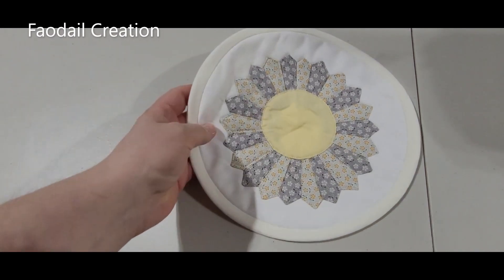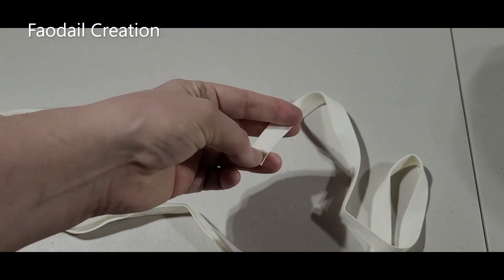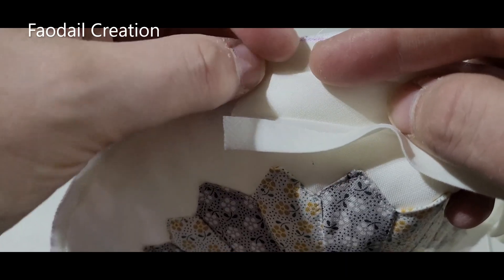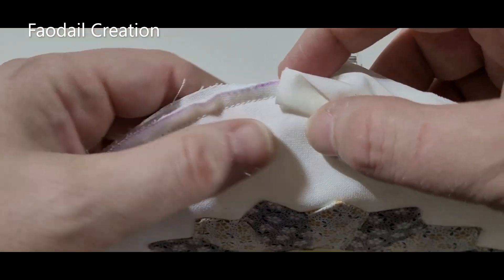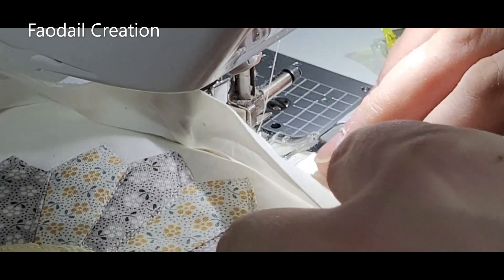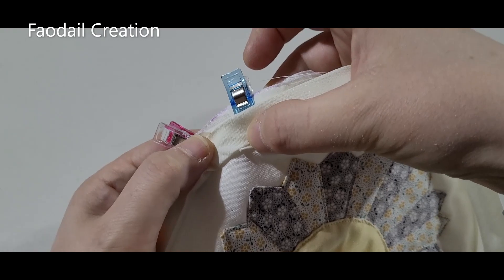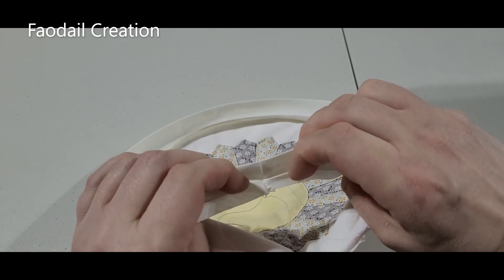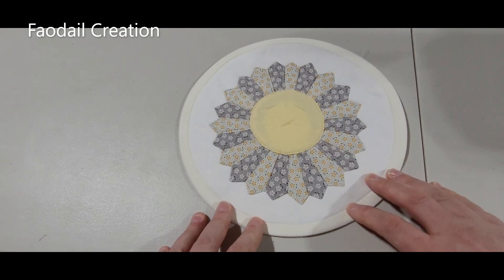How to Sew Bias Binding on Curved Seams | Sewing & Quilting Tutorial with Faodail Creation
n this sewing tutorial, we will show you how to sew bias binding onto curved seams with ease. Whether you're working on a quilting project, a garment, or any sewing project that involves curves, this step-by-step guide will help you master the technique of applying bias binding. Sewing bias binding can be tricky, especially on curves, but with the right technique and a few helpful tips, you'll learn how to stitch a clean, professional finish every time.

In this video, we’ll cover all the basics of how to sew bias binding with your sewing machine, from selecting the right fabric to attaching it neatly along curved edges. This tutorial is perfect for quilters, sewists, and beginners looking to learn a new sewing skill.

Join Faodail Creation for more quilting and sewing tutorials, where we share projects, tips, and techniques to help you sew confidently!

00:00 How to Sew Bias Binding onto Curved Seams with a sewing machine | Faodail Creation
01:00 what type of bias binding to use on a curve seam
02:05 how to attach bias binding tape to a coaster
02:38 starting placement for the bias tape
03:41 grip bias binding tape with wonder clips
04:22 where to stitch down the bias binding tape
04:35 sewing machine set up
05:06 where to start sewing bias binding tape
05:51 where to stop sewing the bias binding tape
06:23 how to join ends of bias binding tape
07:21 lining the ends up
08:39 flipping the bias binding over to the other side
09:21 what bias binding looks like on a coaster

1/2 Inch Double Fold Bias Tape Bias Binding Tape Wide Fold

Full list of products I recommend